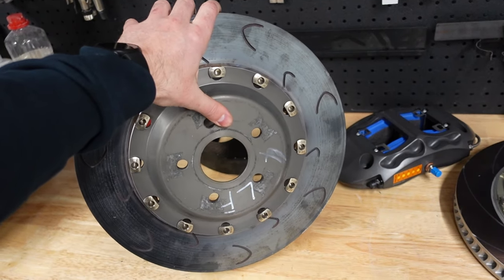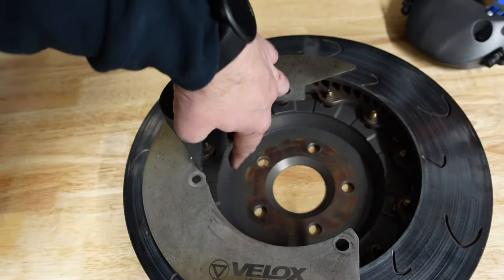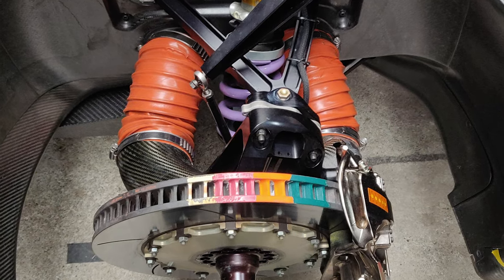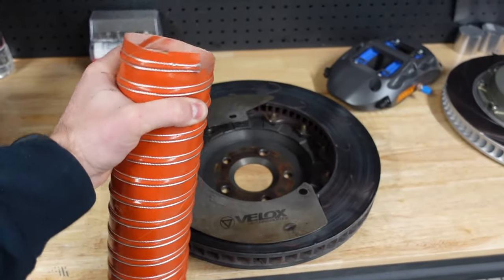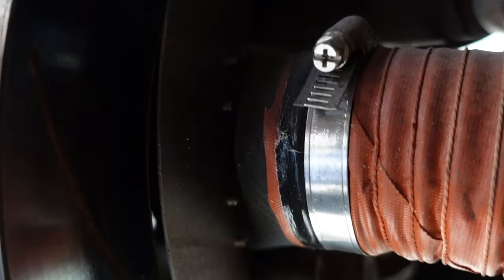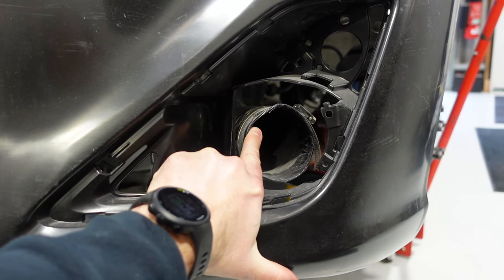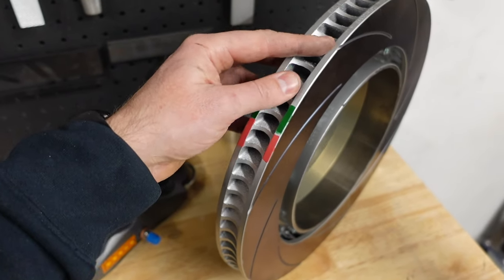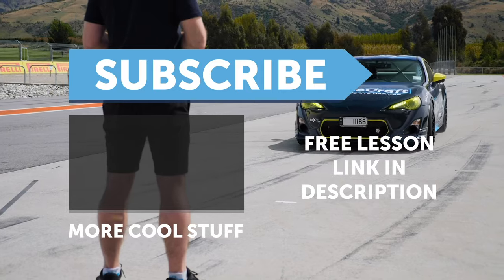Your OEM Brakes Suck | Start Learning HOW To Improve Them [TECHTALK]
In this [TECH TALK] Tim explains some of the key considerations around brake cooling, what the main goal is when putting together your brake package, and then some of the tools and techniques that can help you get there when it comes to cooling systems and brake operating temperature testing.

While infrared sensors (IR) are an awesome tool to have on your car when it comes to monitoring your brake disc temperatures, as Tim explains using brake temperature paint from the likes of AP Racing or Genesis Technologies is still also a valid, affordable and incredibly useful technique that will help you get your brake temperatures in line with your manufactures recommendations no matter the weather or track.

0:00 - OEM Brakes On Track
0:16 - Safety and Reliability First
0:27 - Disc Cooling
1:12 - Ducting
2:10 - Packaging
2:56 - Materials
3:36 - Packaging Example
4:31 - Cold Air Source
5:28 - Min/Max Operating Temperature
6:03 - Infrared Temperature Sensors
6:48 - Temperature Paint
7:52 - Want to Learn More?